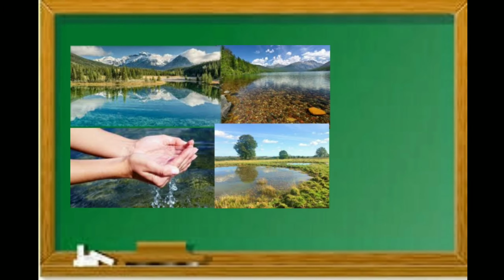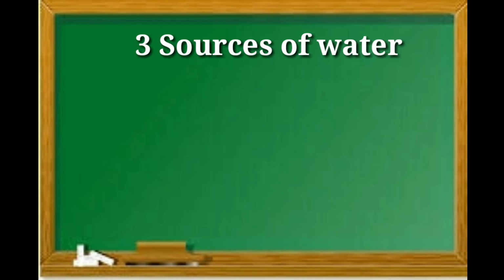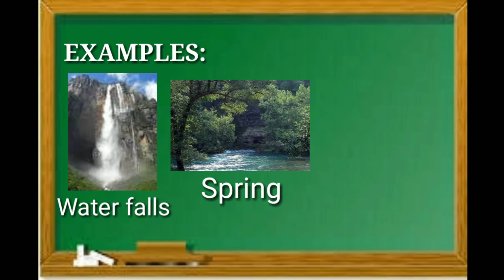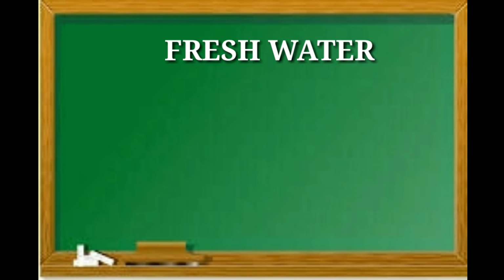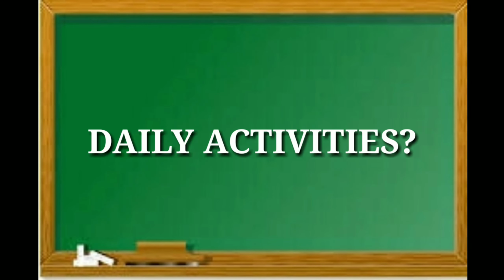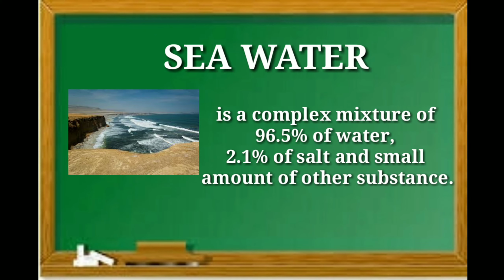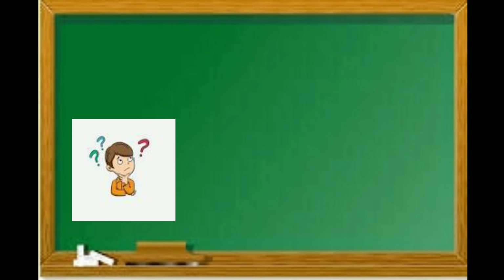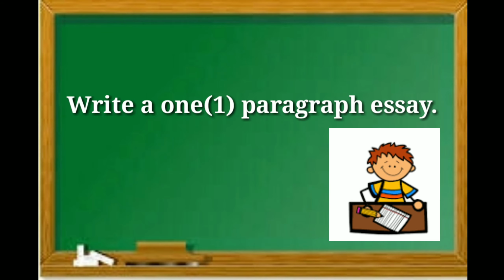Sources of water and uses Grade 4 science |LovelyCastillo